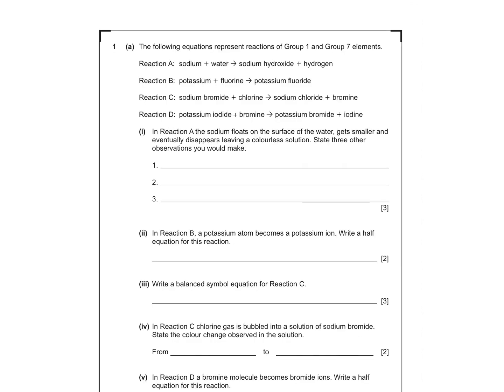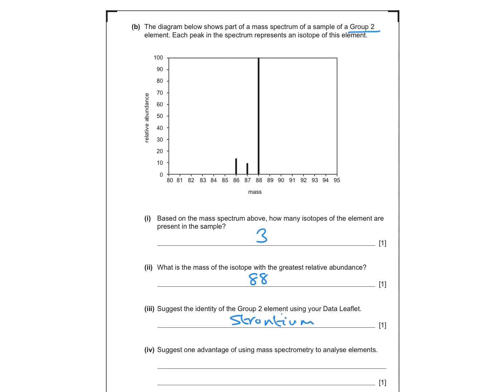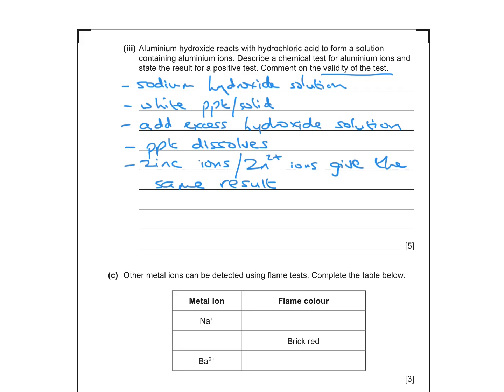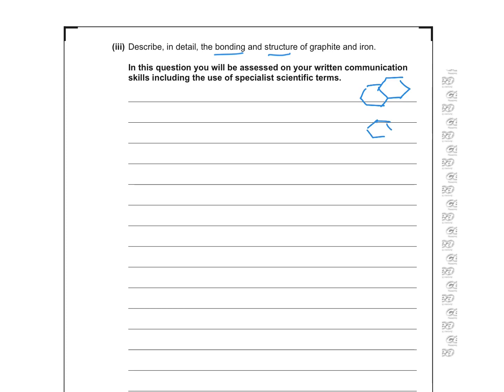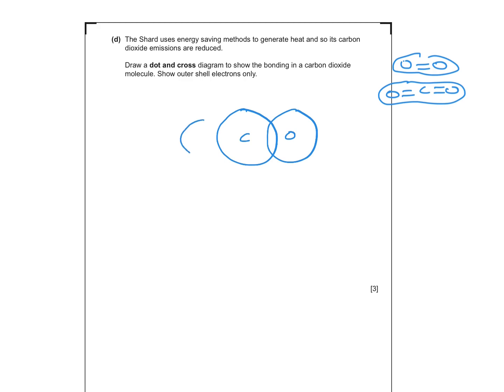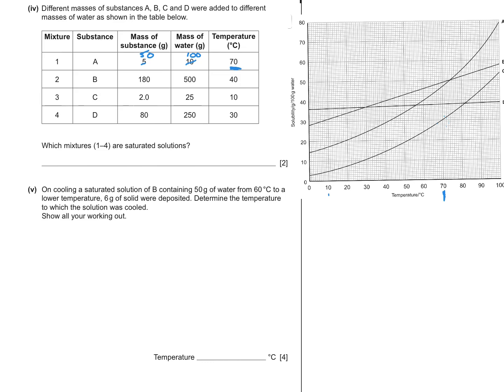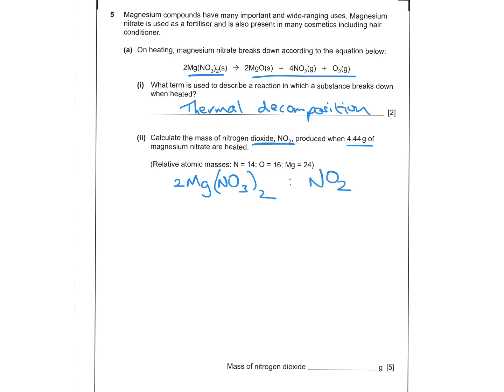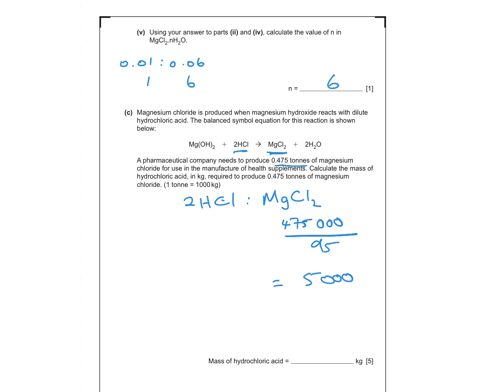CCEA GCSE Chemistry 2016 Higher Tier, Unit 1